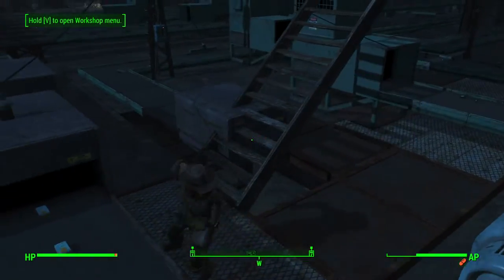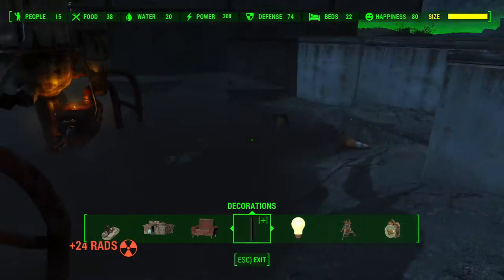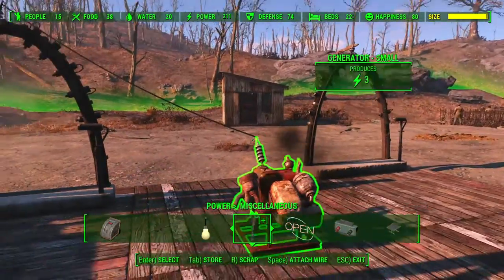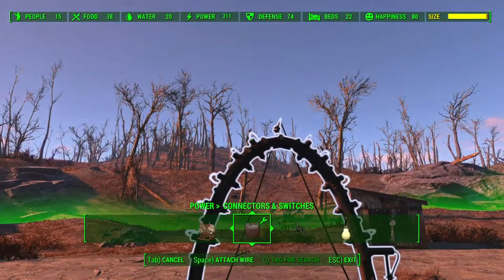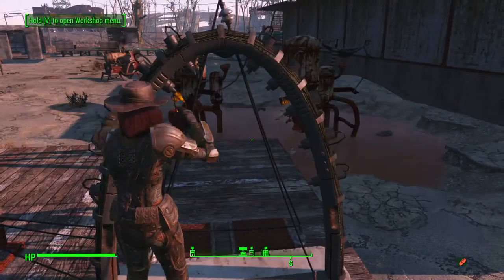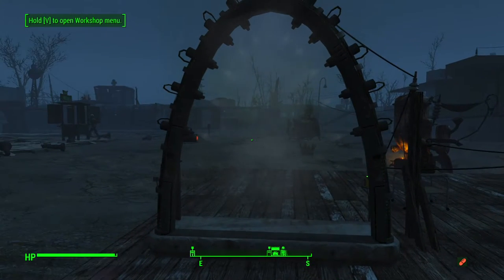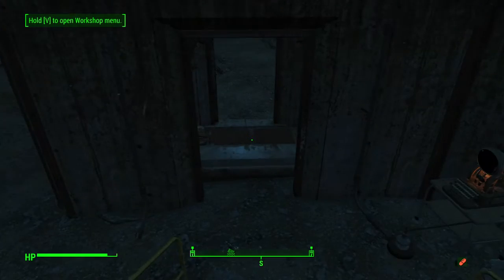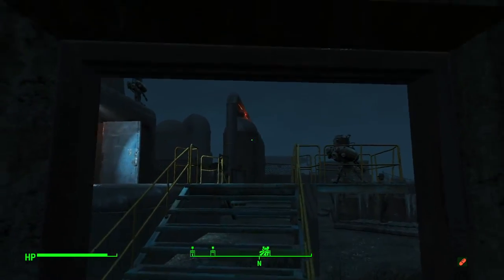Setting up an automatic decontamination arch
So here I'm showing you guys how to quickly setup an automatic decontamination arch for your settlements, I show you two ways to do it. But I prefer the way using pressure plates due to the reset mechanism. However I will be trying to work out how to setup a relay switch so that we can create an automatic decontamination arch with a trip wire.

If you guys have any ideas you want me to try and develop into videos be sure to send them my way by commenting below.

If you liked this video and found it helpful please drop me a thumbs up and if you want to see more and haven't already don't forget to click that subscribe button!